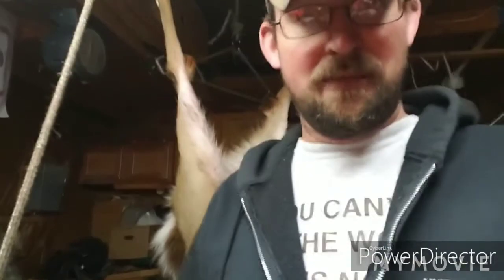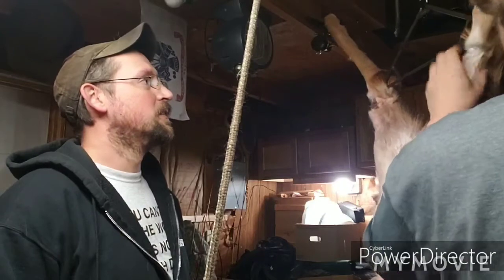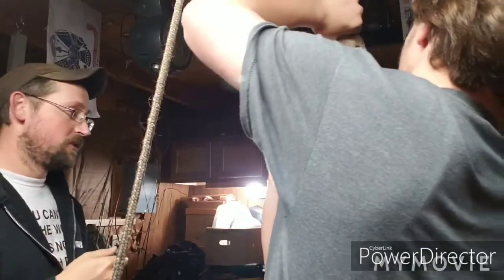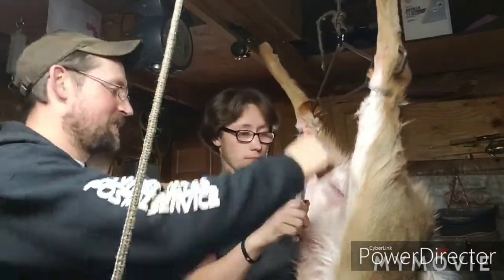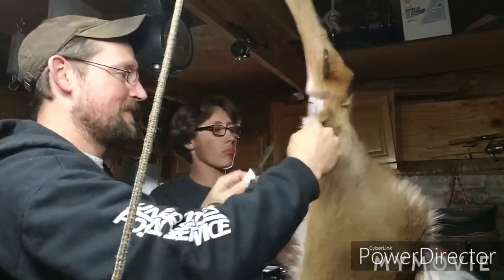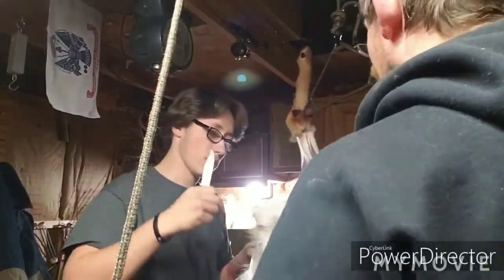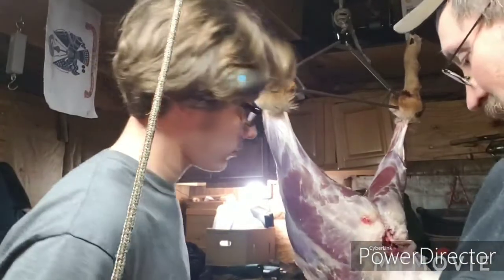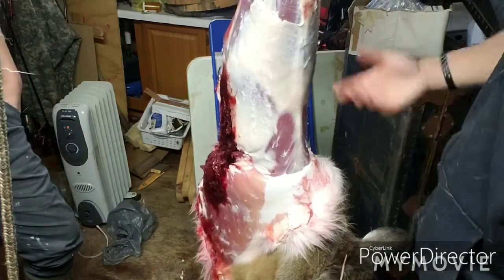Deer processing with kris. A learning experience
In this video, myself and Kris are skinning a doe. This is Kris's first time skinning a deer. There was alot I had to cut from the video. I hope you all enjoy the video.  Disclaimer there is an animal being butchered in this video, if you do not want to see that exit now.